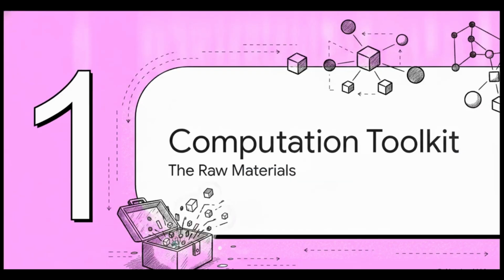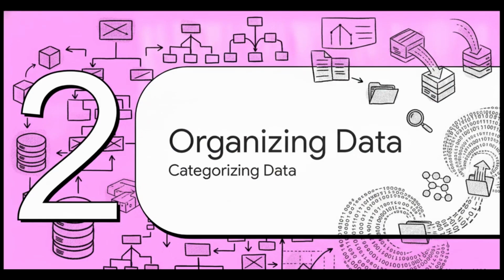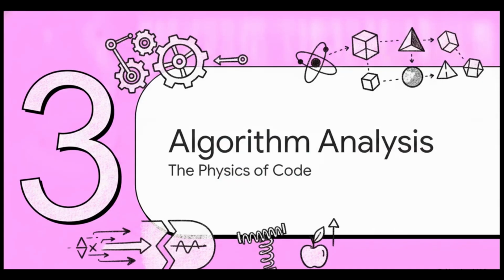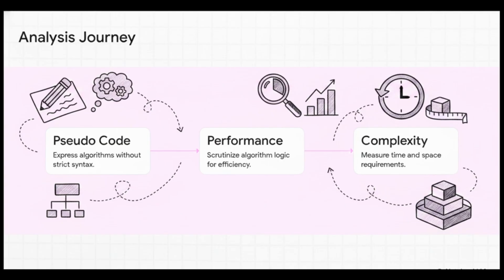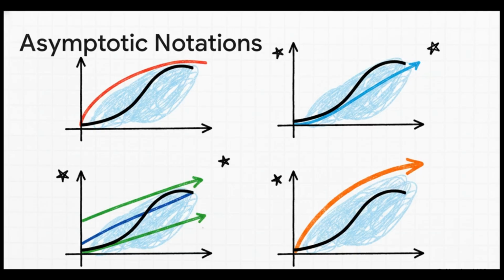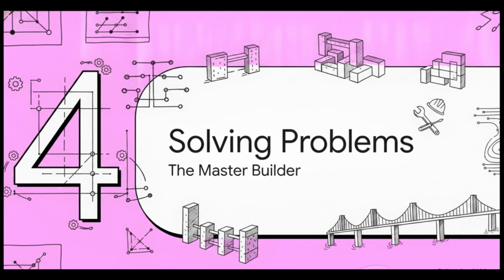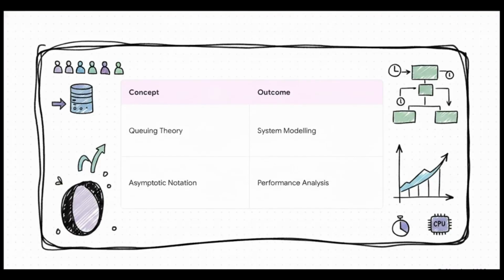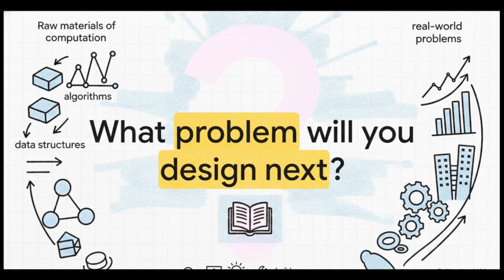Data Structures Algos